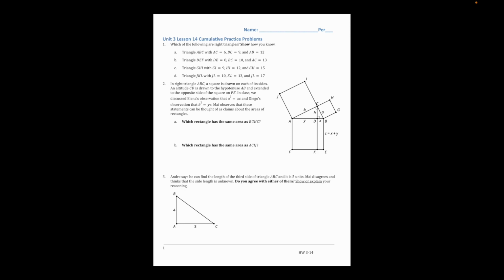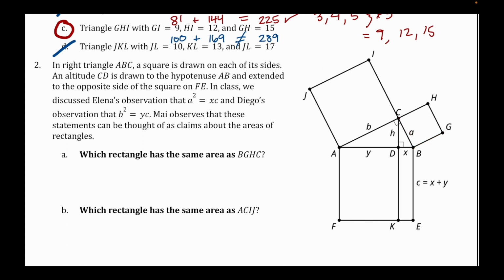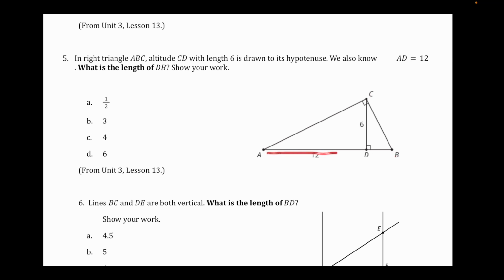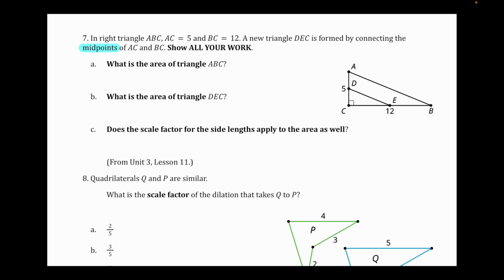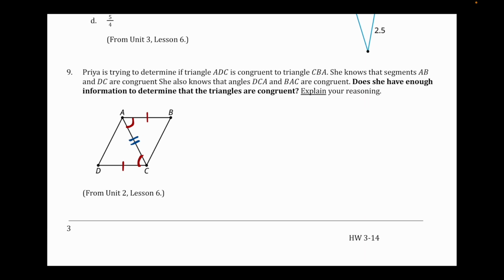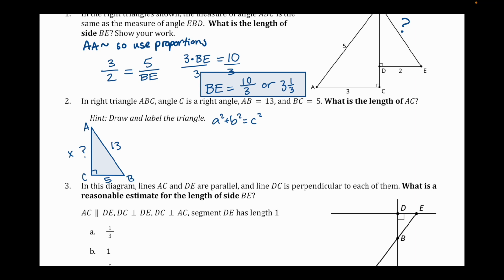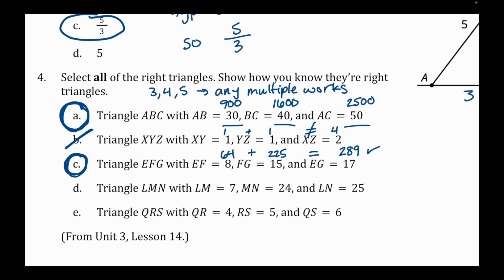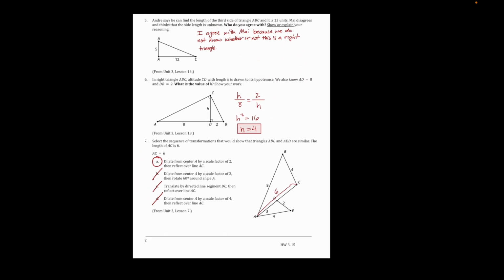Geometry Illustrative Math: Unit 3 Lesson 14 & 15